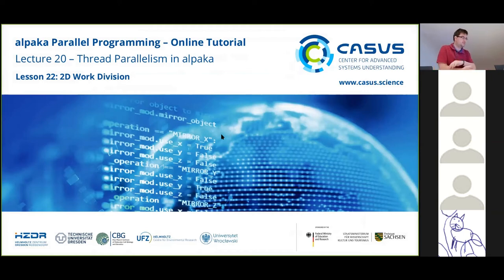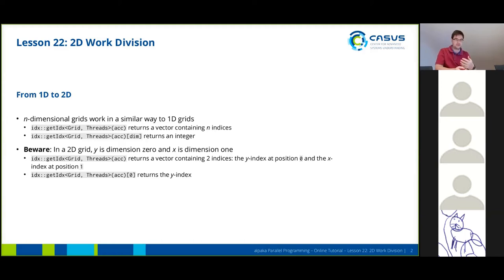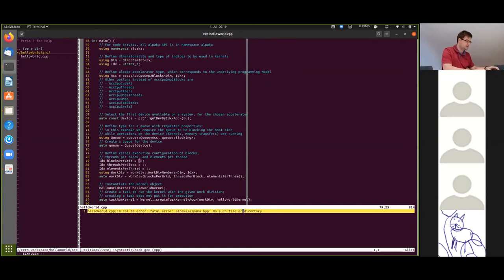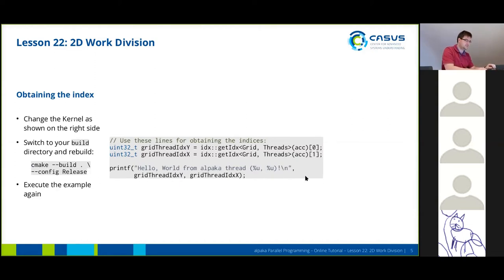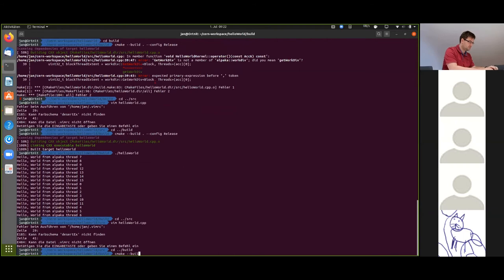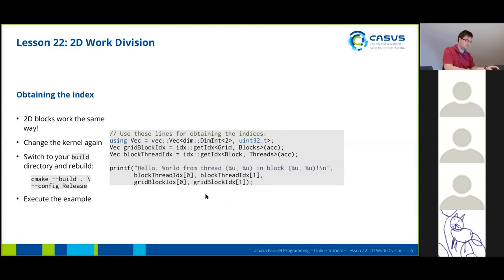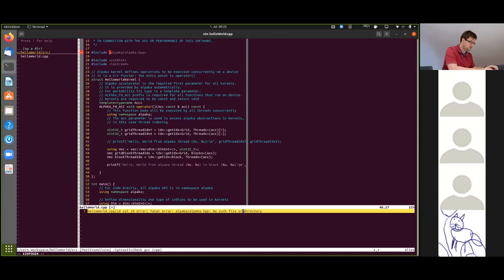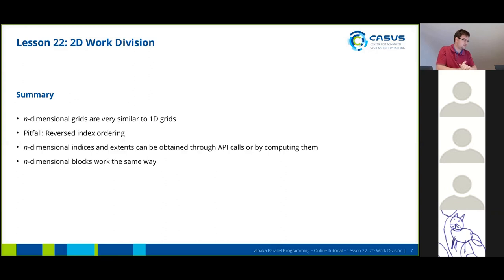Lesson 22 - Work Division Part II